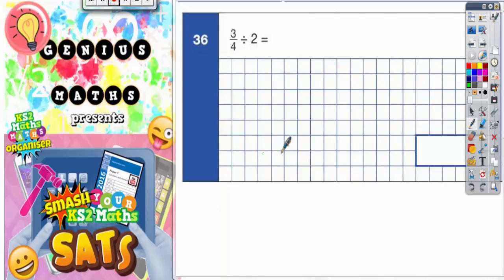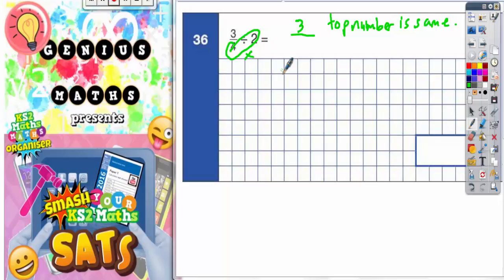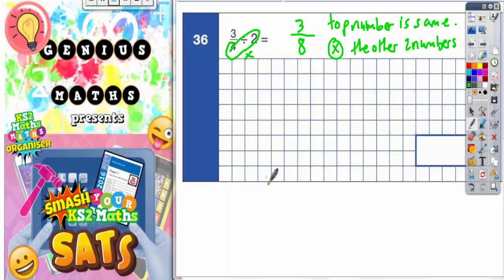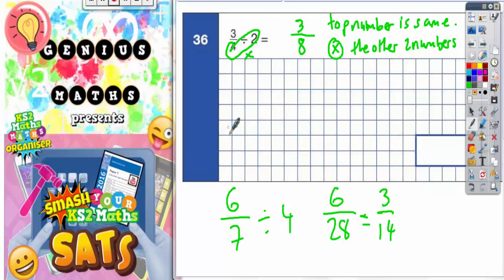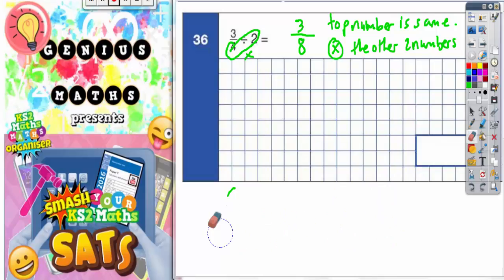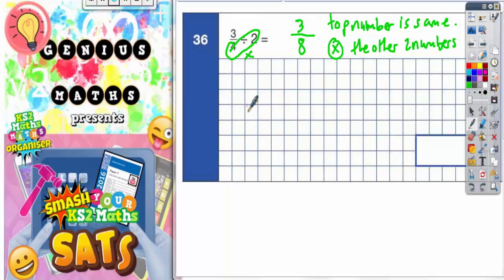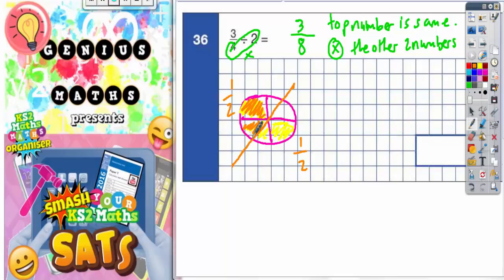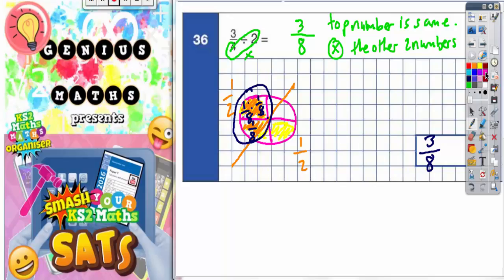Sample SATs Paper 1 Arithmetic Q36